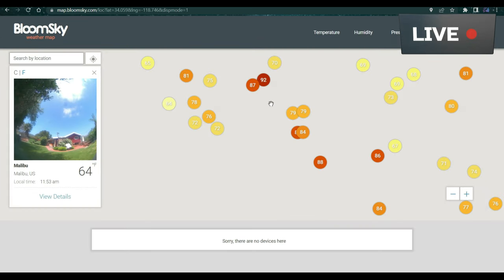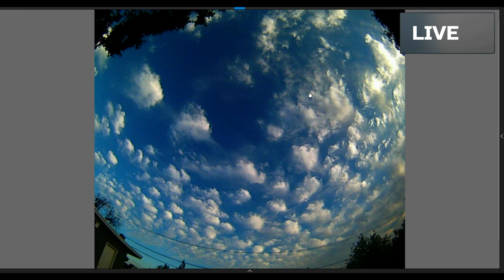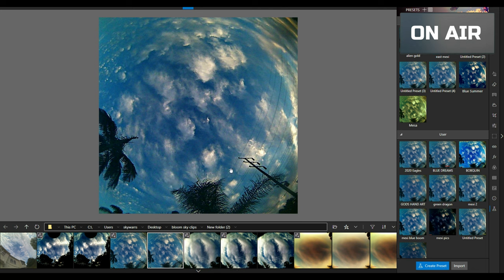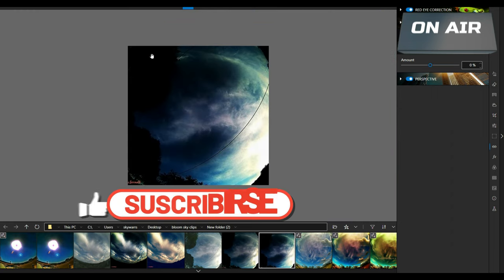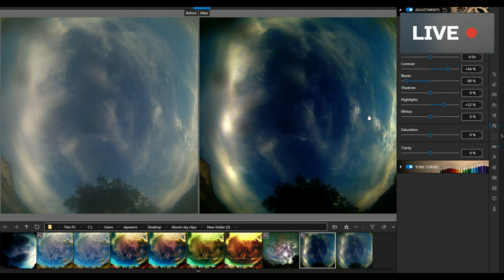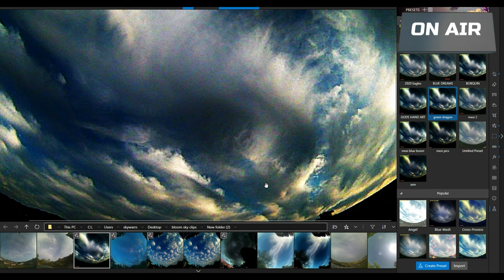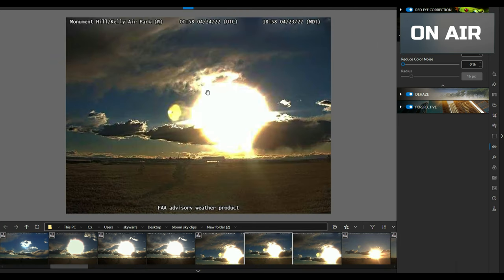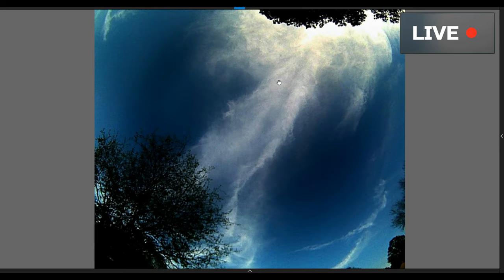BESIDE THE SUN -- '' Nibiru or planet x SUNS" 🎧4k HD 2160p 🎧🌞 Phenomenon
Welcome to CCTV Night Watchman Videos of the skies, what i show are in longer documented Videos, enjoy all the playlist.

4k Movies full HD 2160p 🎧🌗🌞 SKY Signs    Phenomenon